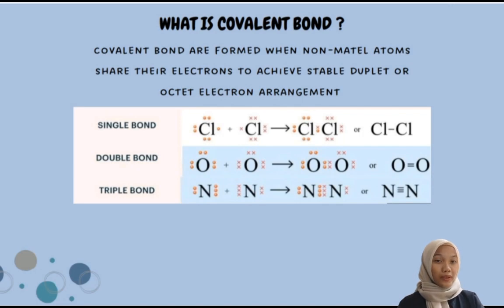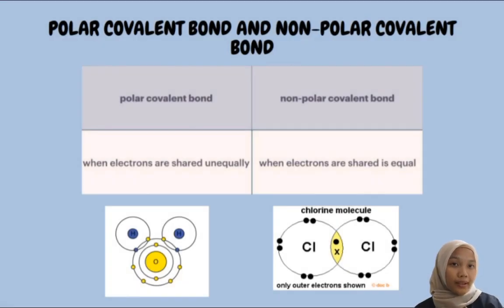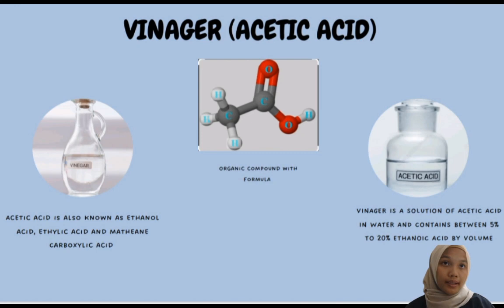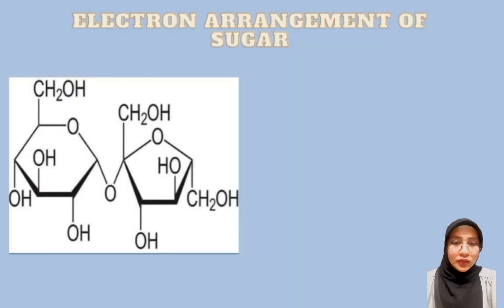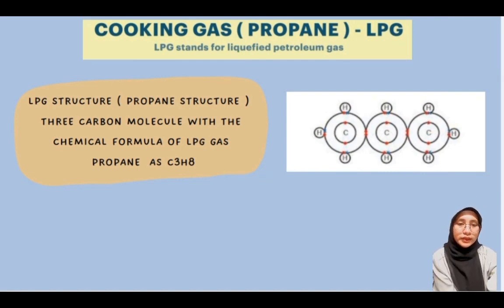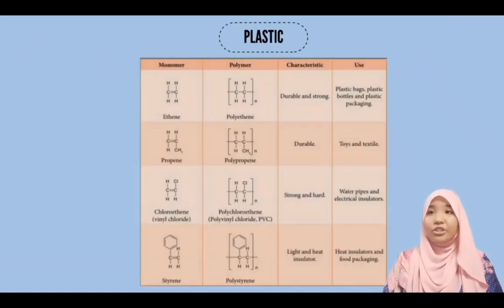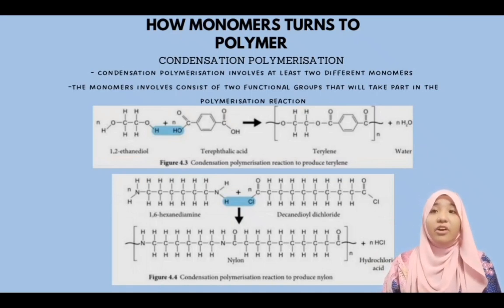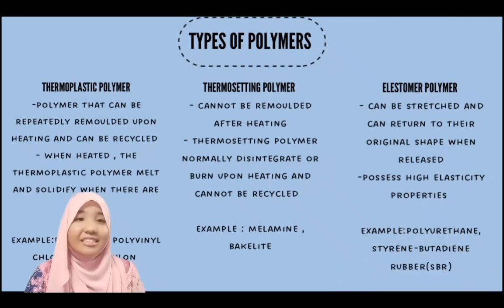CHM 131 (AS120) - STUDY CASE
Title ; Covalent Bond in Consumer Product
Present by ;
-Nurul Syuhada
-Yuni Illyaty
-Syaza Yasmin